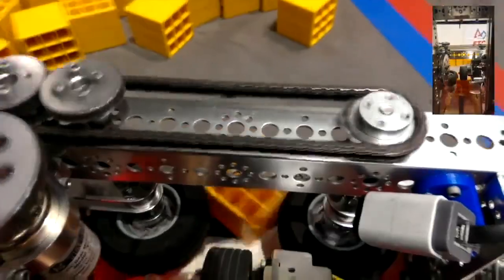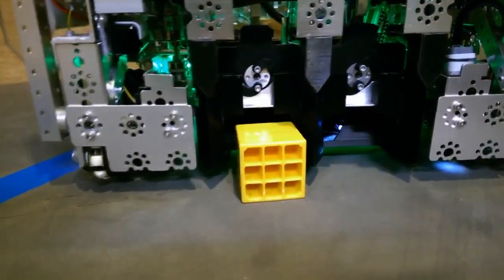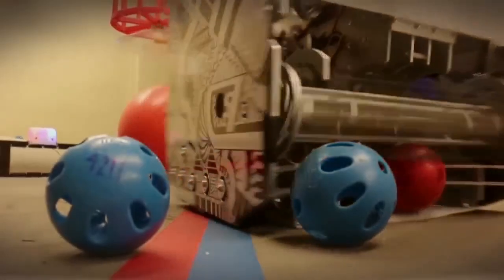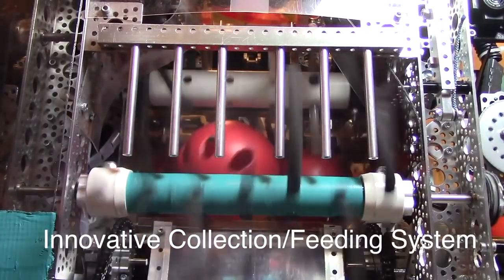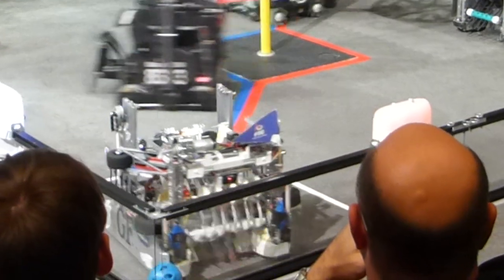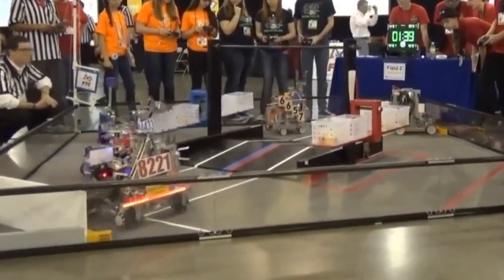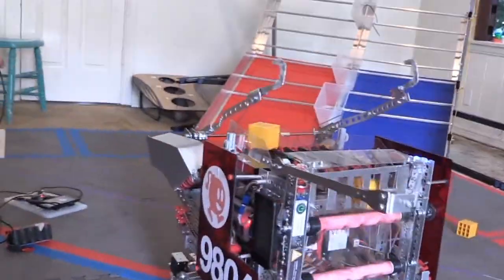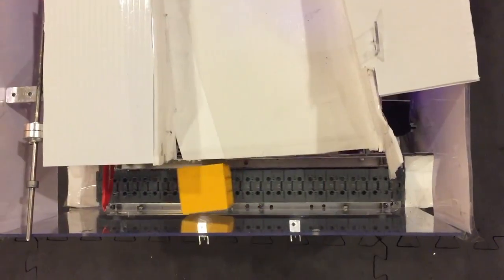FTC Tips and Tricks: Collection/Intake Mechanisms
This video highlights different collection methods using successful teams as examples.

The main themes are:
- Different Collection Methods
- Wide Collectors
- Collection from Corners
- Combining Collection and Scoring
- Moving Objects Inside the Robot